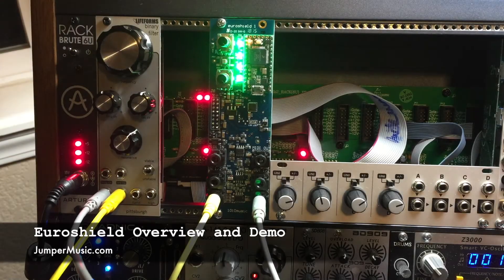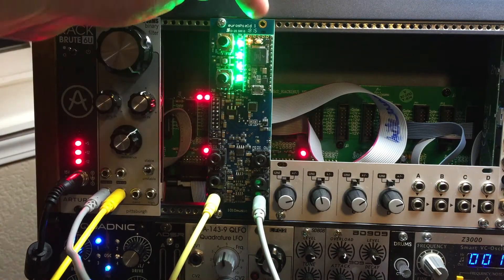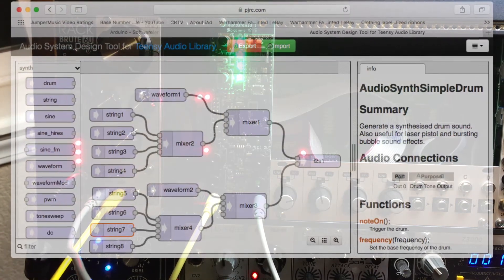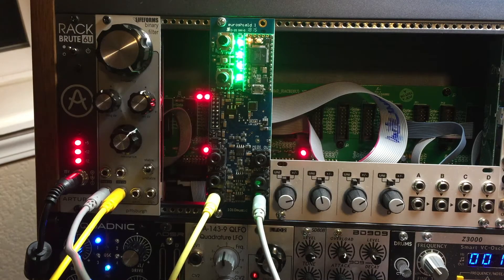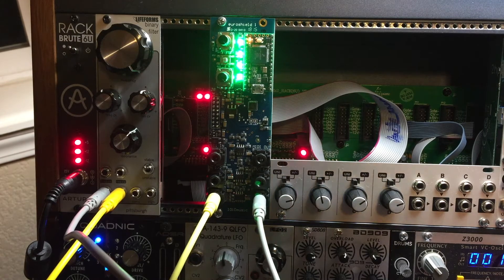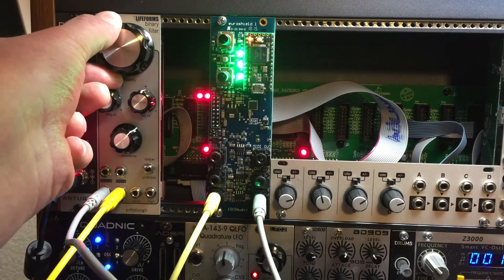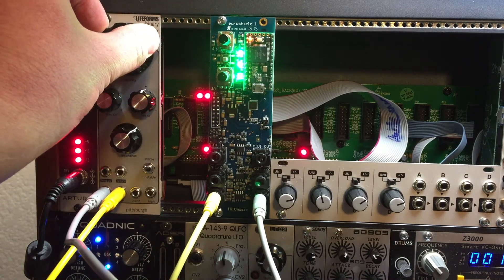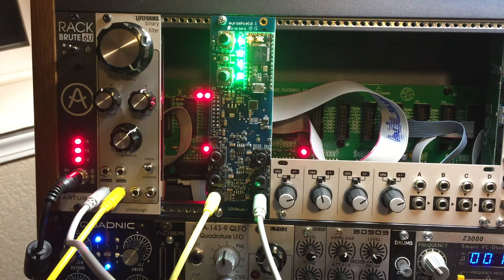1010Music Euroshield Overview and Demo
This is a demo of the 1010Music Euroshield for Eurorack.  It allows you to interface a Teensy Arduino with your Eurorack and build any type of module you can think of in code.  I programmed the Teensy to be a dual VCO with 6 different voices for each VCO that can be selected independently.  In this video I demonstrate that VCO.

I am planning on providing more information about how to program it and will be releasing programs in the future that you can install on your 1010Music Euroshield.